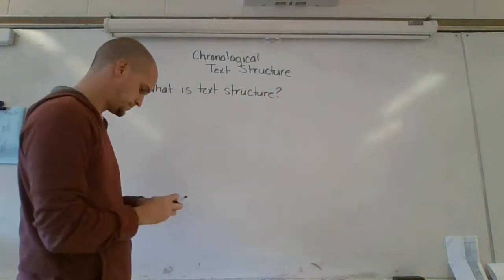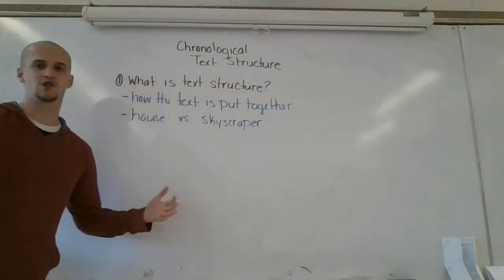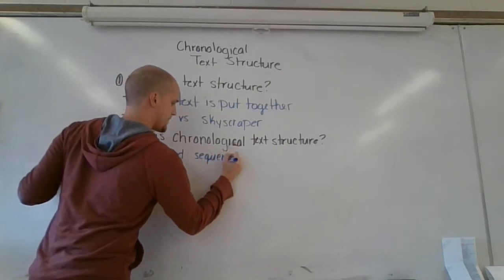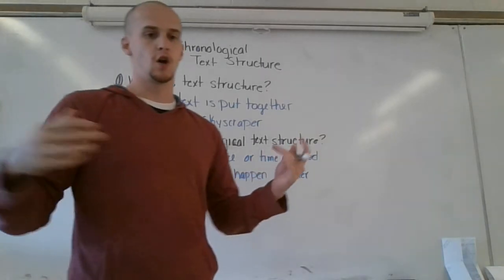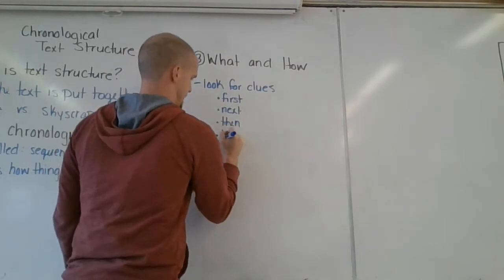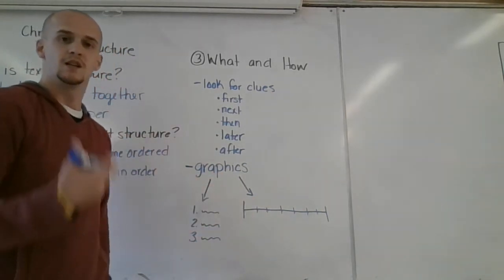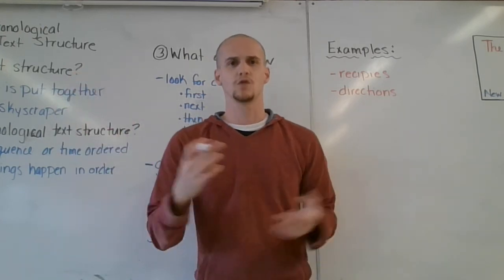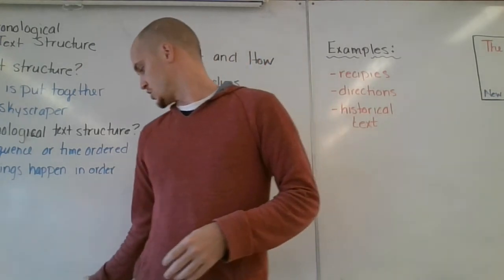Chronological Text Structure